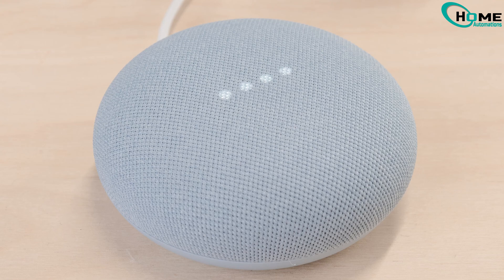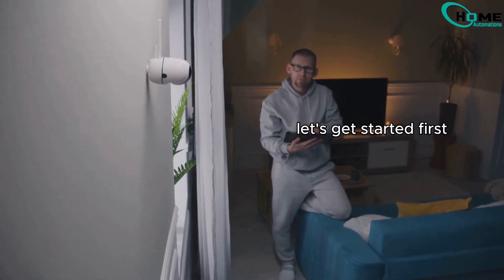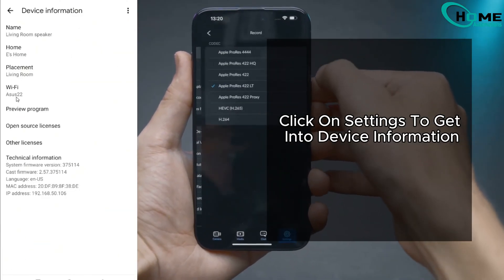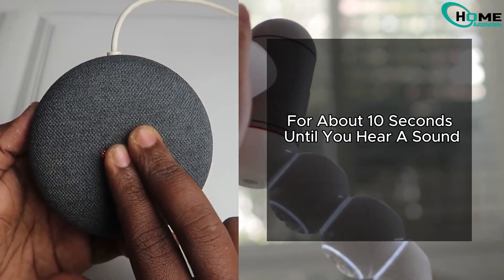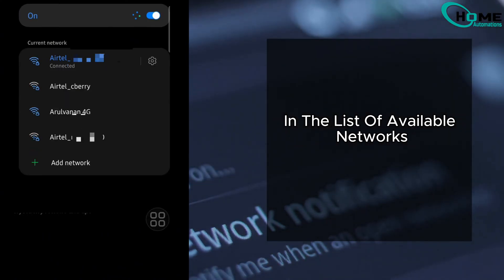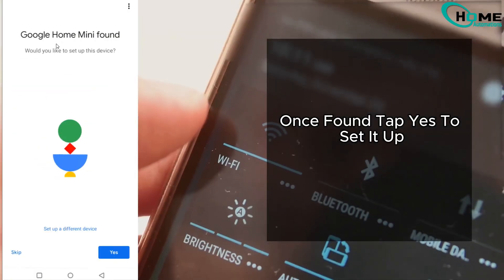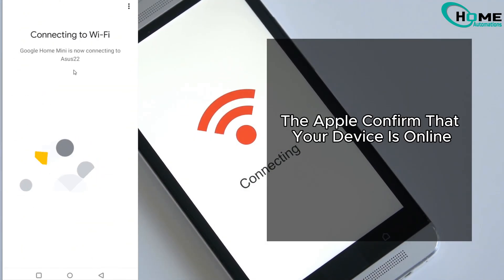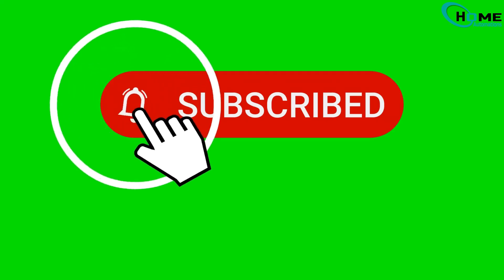How To Connect Google Home Mini To New WIFI?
Learn how to seamlessly connect your Google Home Mini or Nest Mini to a new Wi-Fi network with our step-by-step guide! Whether you've changed your router or moved to a new home, we’ve got you covered. Follow along as we walk you through the process using the Google Home app, from resetting your device to reconnecting to the new network. You'll be back online in no time!

OUTLINE:

00:00:00 Introduction
00:00:15 Open Google Home App
00:00:22 Forget Old Wi-Fi Network
00:00:28 Reset Google Nest Mini
00:00:45 Connect to New Wi-Fi
00:00:52 Set Up Google Home Again
00:01:07 Final Steps
00:01:11 Confirm Connection
00:01:19 Outro